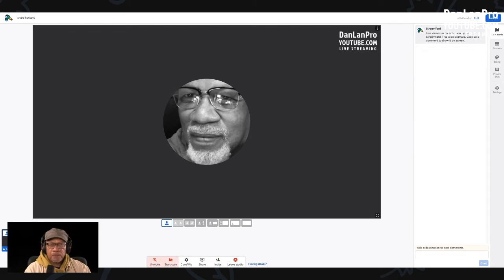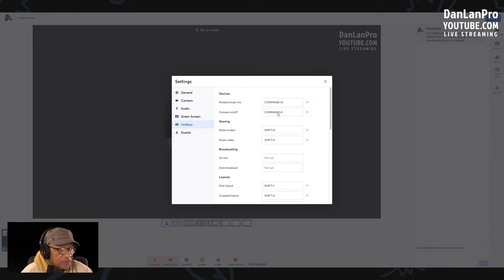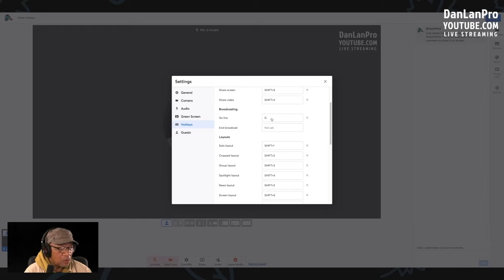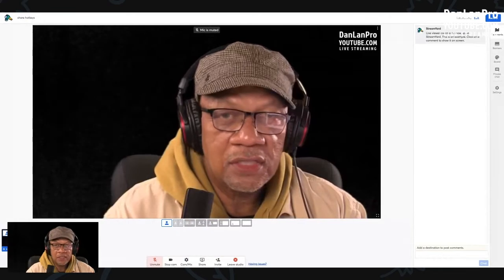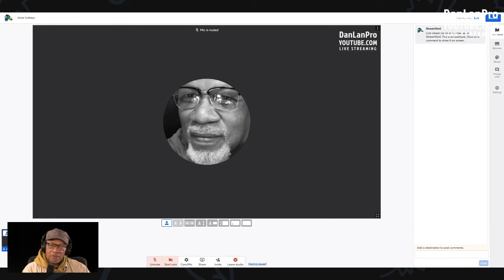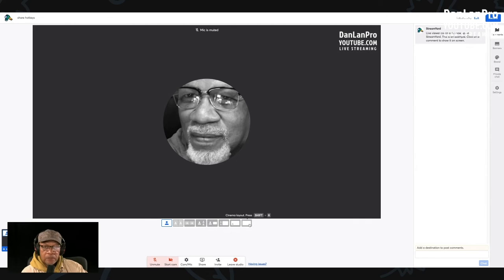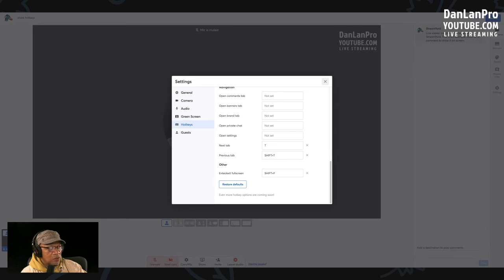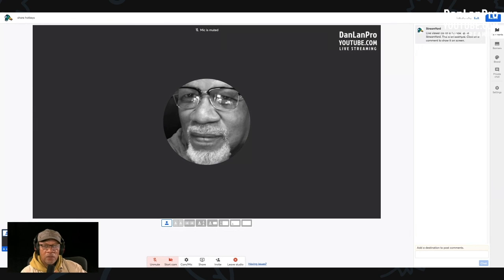A Streamyard Hotkeys Tutorial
How to use Streamyard Hotkeys